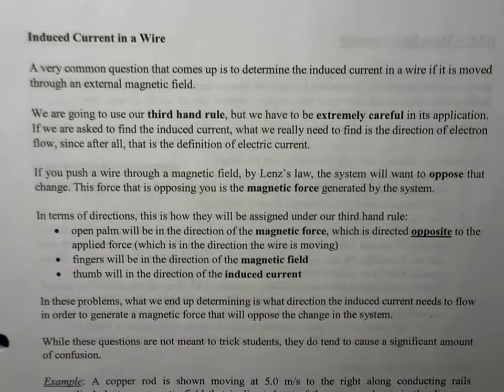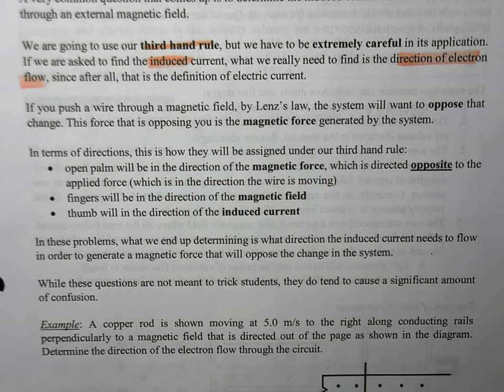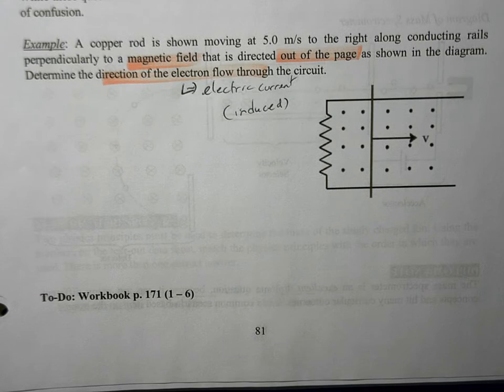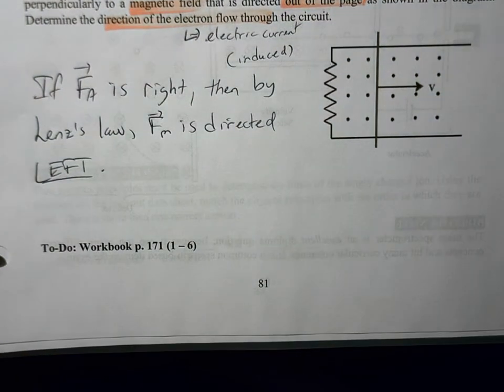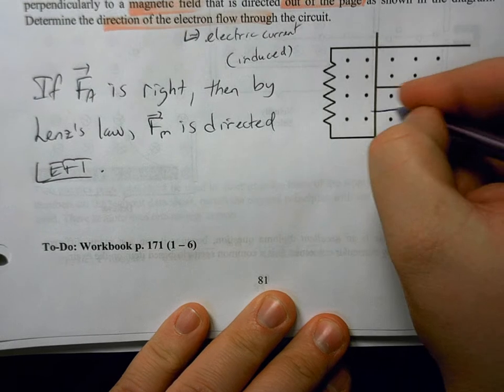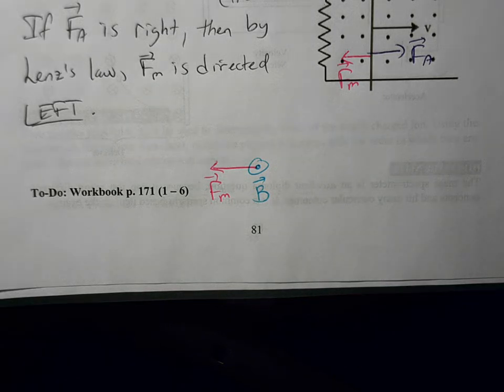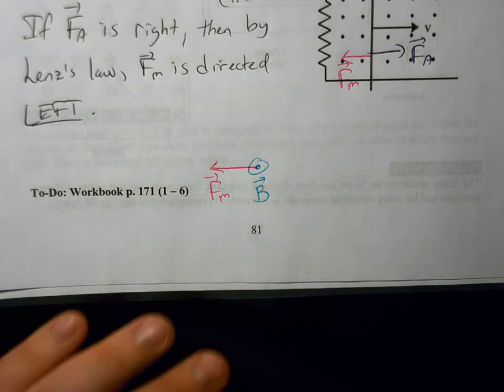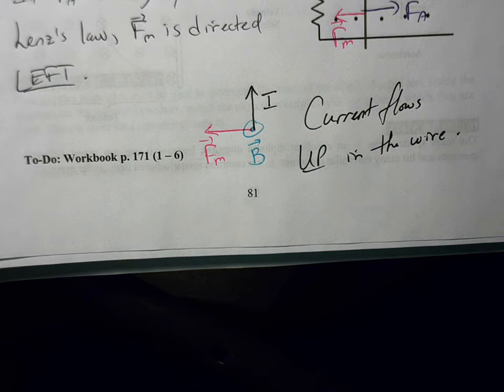P30 B3.4c - Induced Current in Wire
In this video, we look at another type of question using Lenz's Law: induced currents in a wire moving through a uniform magnetic field.